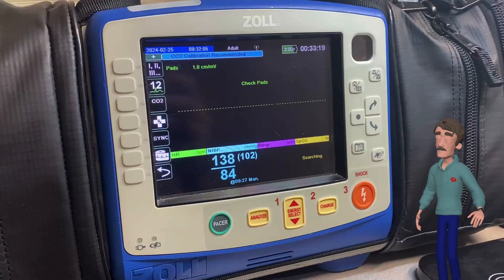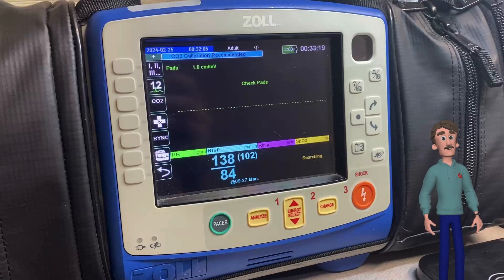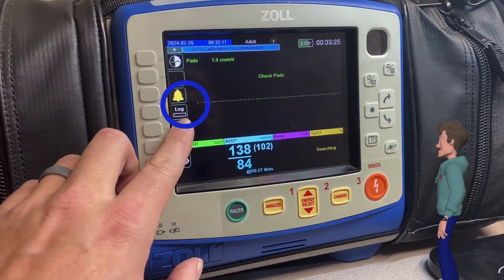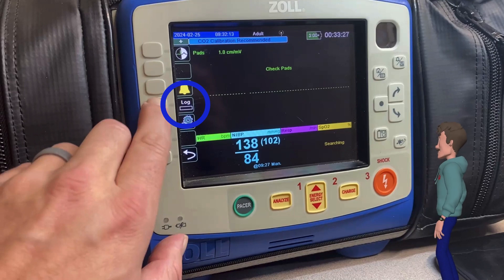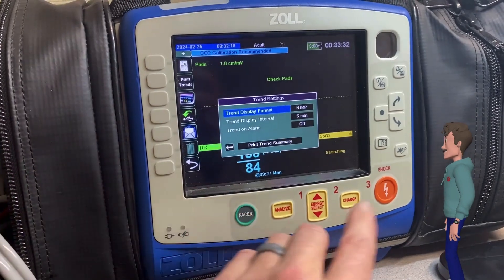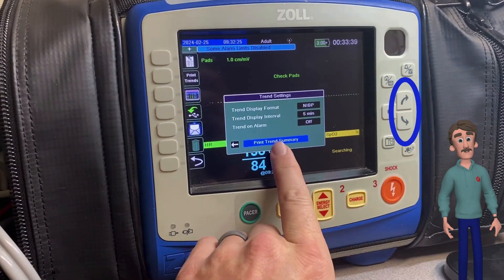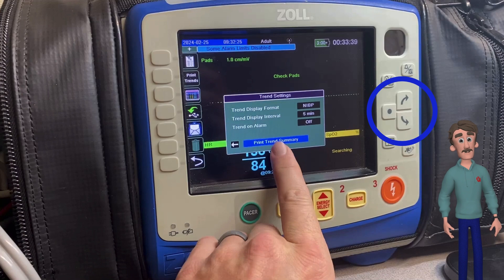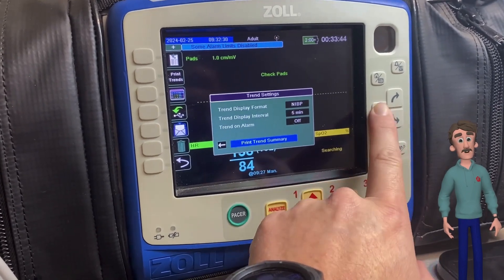Zoll X Series - print a patient trend summary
How to print the summary of trends and vitals for a patient with the Zoll X series of cardiac monitors.